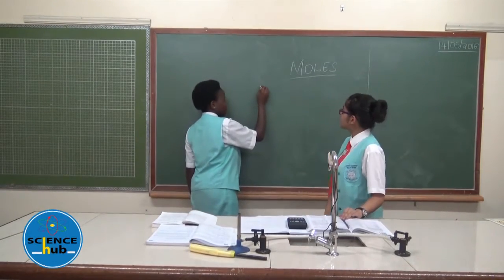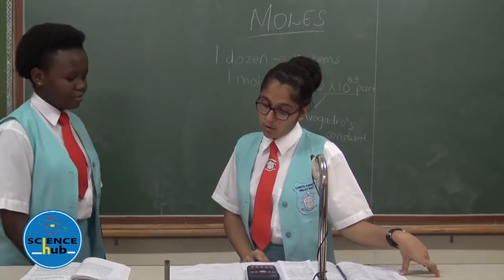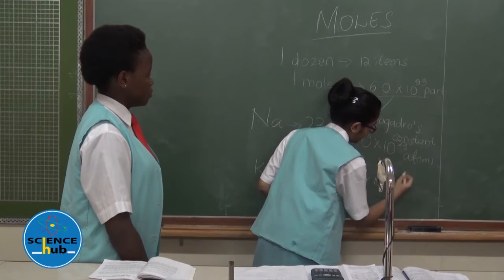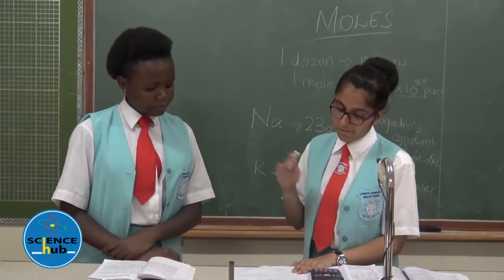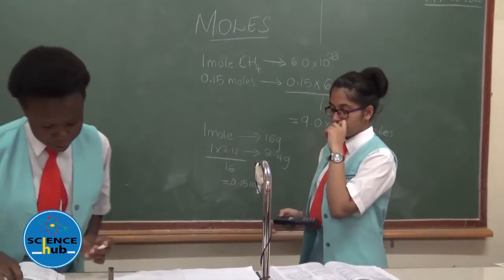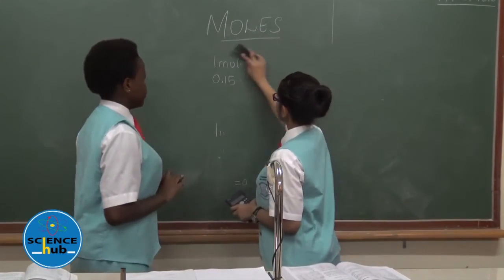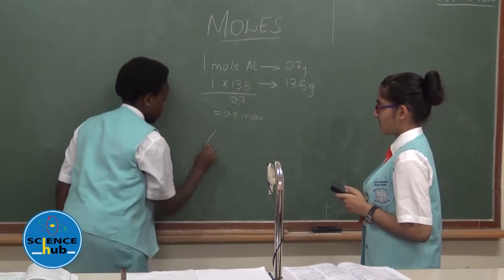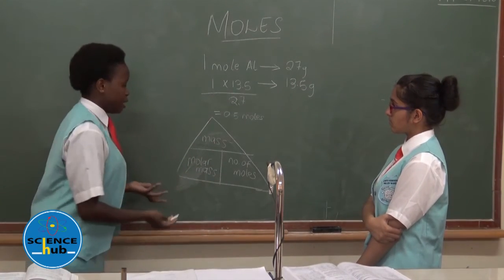SCIENCE HUB Loreto Convent Valley Road Chemistry Form 3 Lesson 3 Moles KCSE